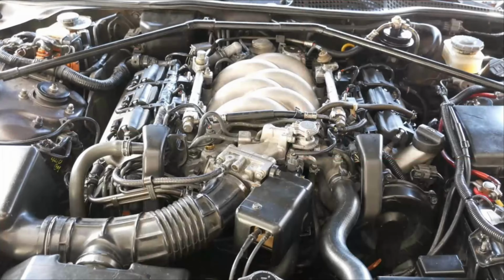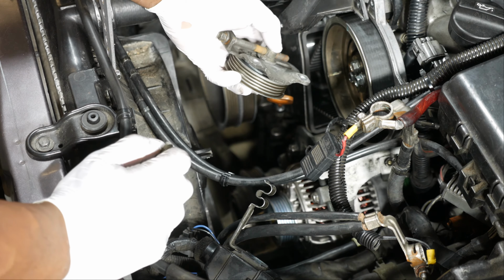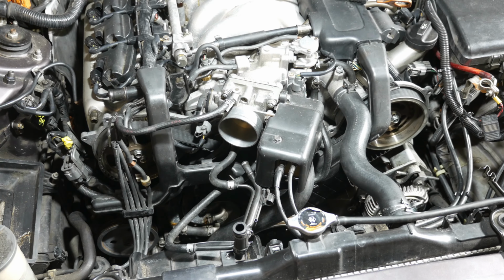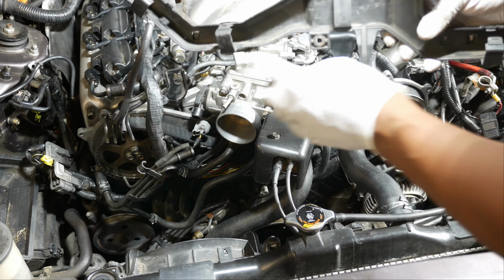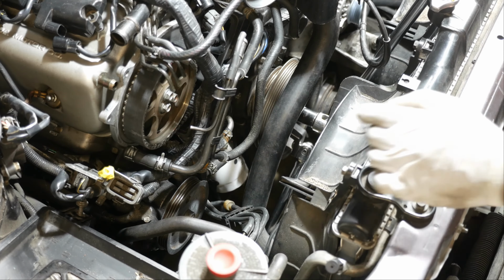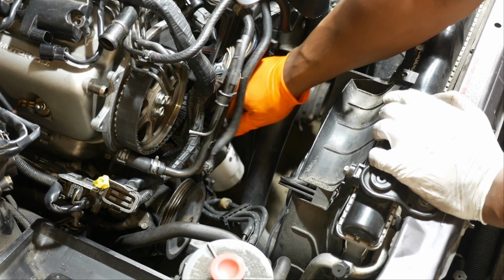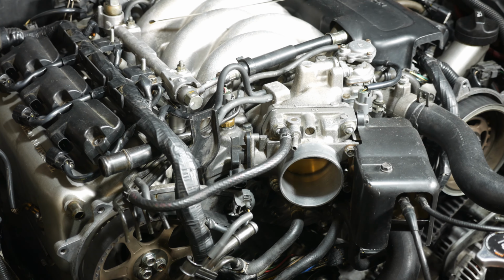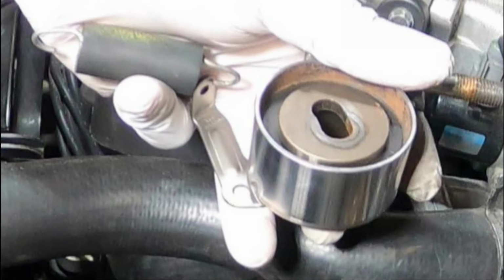1992 Acura Legend Timing Belt and Tensioner Replacement - Part 1 of 2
The timing belt tensioner has been making noise for a while, so I’m going to remove it to check it out.

*ATTENTION: To do this job, do the following first*
(1) Remove the alternator, AC, and power steering drive belts. Follow these videos.

(2) Follow part 1 of the crank sensor replacement video series. START AT THE 4:44 MARK AND END AT THE 12:00 MARK OF THE VIDEO! Setting timing will be emphasized a couple times – very important. 1992 Acura Legend Crank Sensor Replacement – Part 1

(3) To remove the splash shield later in this video, you’ll need to jack up the front end of the car. Follow this video for jacking up the 1999 Acura RL if you’re unsure

✔️ Honda Pulley Tool